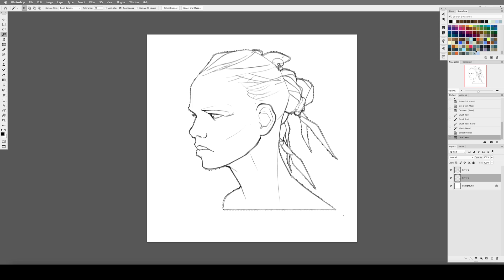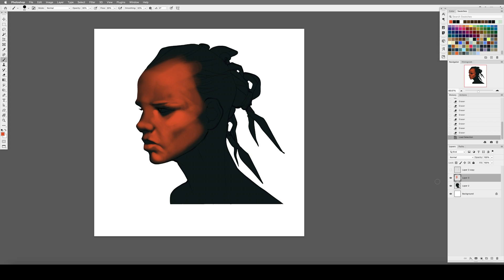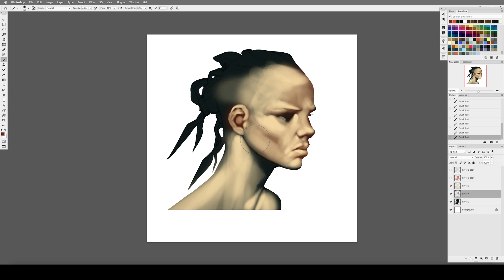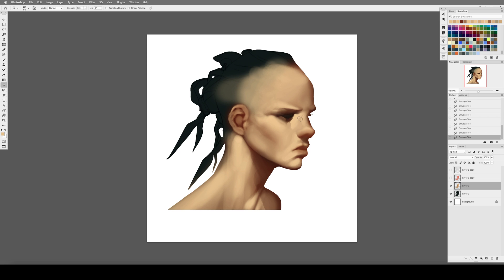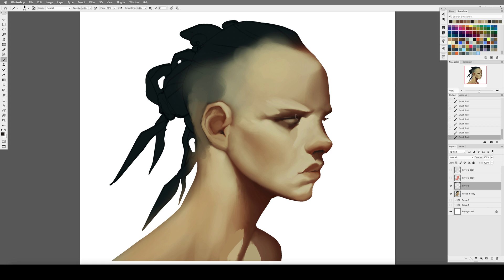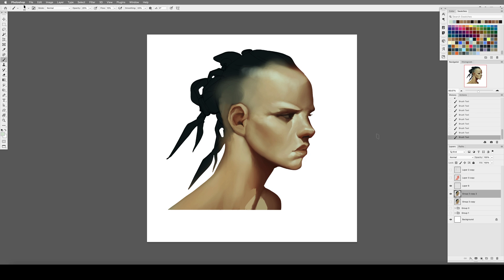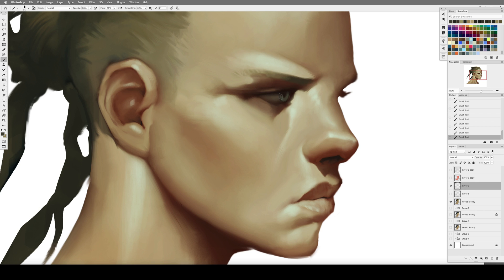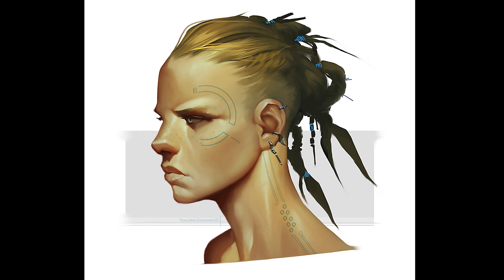Concept Art Exercise: Painting Faces Using Shape Theory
Digital Painting Tutorial: Painting Faces
Concept Art Genre: Fantasy Characters

Over thinking and over-planning can really hold an artist back, because the process of painting requires that we shift priorities at different times during the rendering process.

When it comes to painting faces I always recommend starting with line art, because it’s an efficient way to communicate shape and form. However, if we depend on those lines to inform more than the initial form of that face, then we start to lose sight of something really important—which is that there are no real lines defining the form of your face, nose, or mouth.

When you look at a face what you are perceiving is actually shape: shaped areas of light and dark, shaped areas of colour. It’s the combination of shape, colour and lighting that define the 3 dimensional form of each feature of the face.

So, after I use lines to inform the initial structure of the face, I try to move away from line and towards shape as quickly as possible in the painting process. This is what many artists refer to as: “painting like a sculpture”.

Digital Painting Challenge: 5 Faces in 5 Weeks ✍🏻
Improve your ability to draw realistic and compelling characters, as you challenge yourself to paint 5 faces in 5 weeks with Hardy Fowler.

HOW TO JOIN THE CHALLENGE:
→ The weekly challenge will be posted every Wednesday at 11am (CT)
→ You have one week to finish the face of the week
→ Post your painting to your gram and tag @hardy_digitalpaintingstudio

We’ll be hand selecting 5 artists (one each week) for an invitation only feedback & mentorship session with Hardy Fowler.

Hardy Fowler is a professional Digital Painter with work seen in productions for Disney, Games Workshop and Neon District among many others.